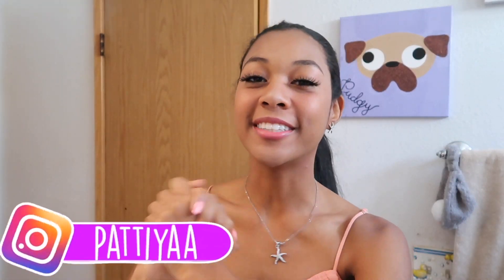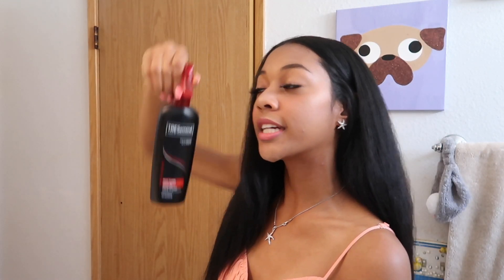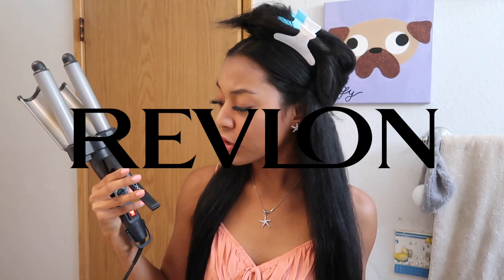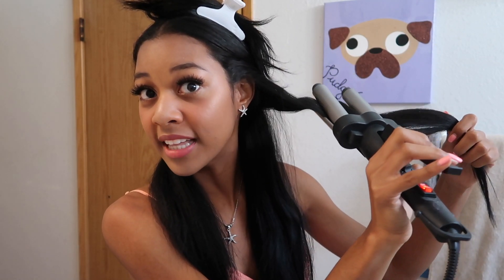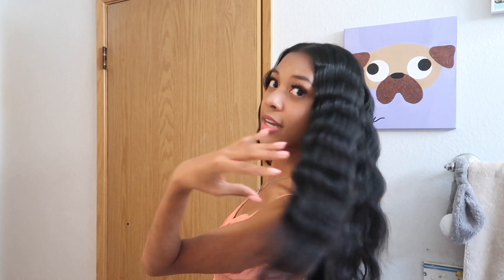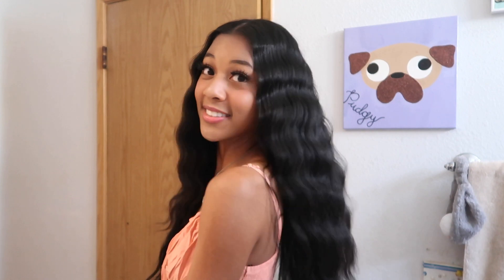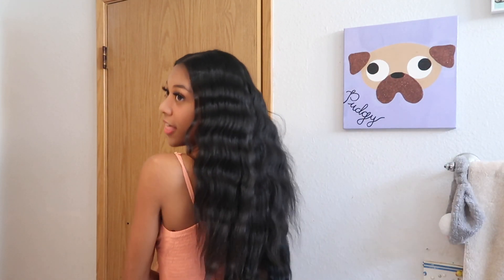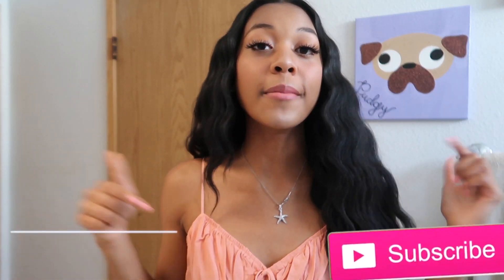MERMAID HAIR TUTORIAL!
btw...

WE HIT OVER 900 SUBBIES! WE DID IT!!! OMG! THANK YOU! ❤️❤️

It really and truly means a lot. ❤️

I hope you all enjoyed this super easy hair tutorial!

Here's a link to the crimper I used! Super cheap! ⬇️

What do you guys wanna see next?

I have 2 festival videos coming to you guys soon! shhh! 🤫

MY STUFF!

Xoxo

-Pattiya